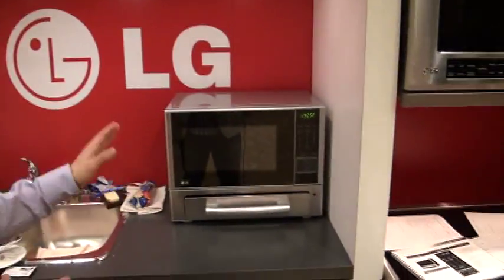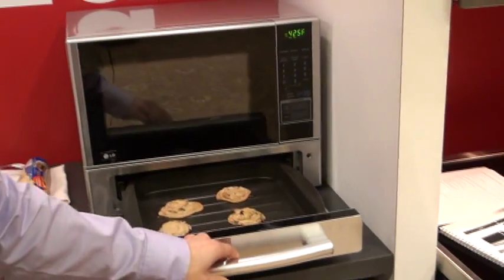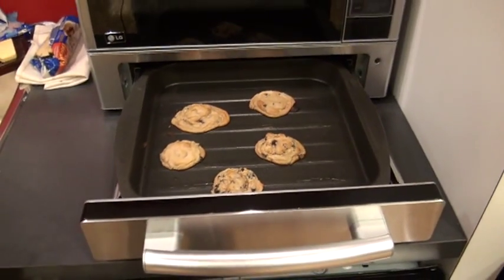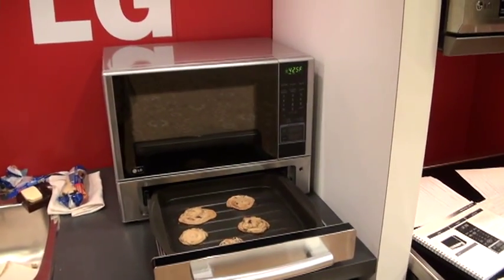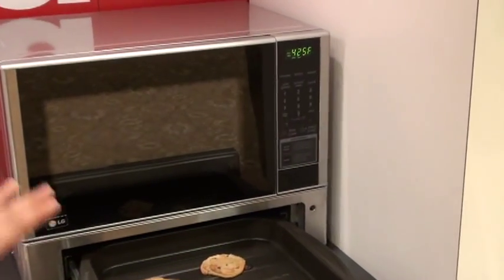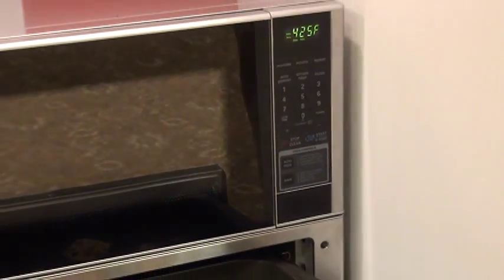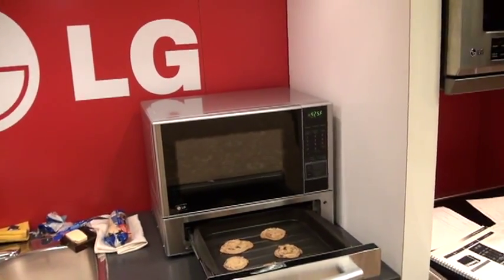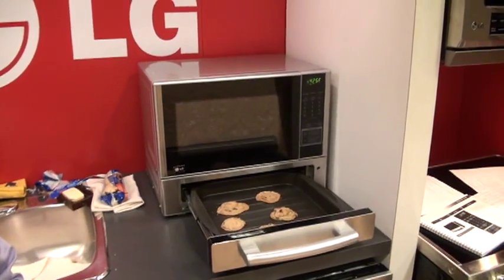LG's new microwave-toaster combo: demo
The new microwave-toaster combo demo by Frank Lee from LG Canada.